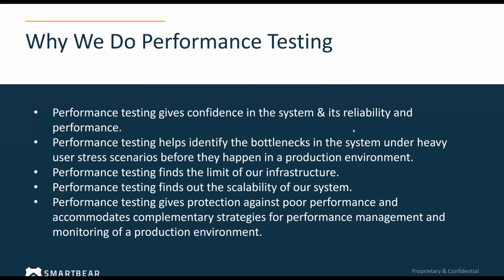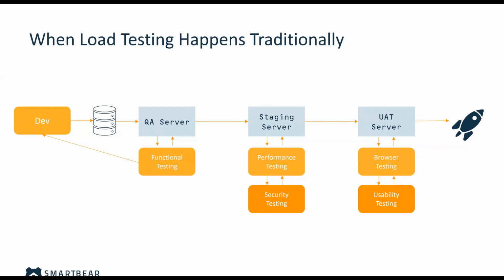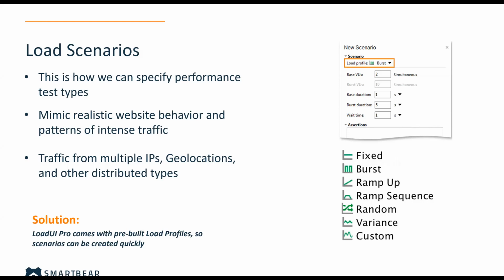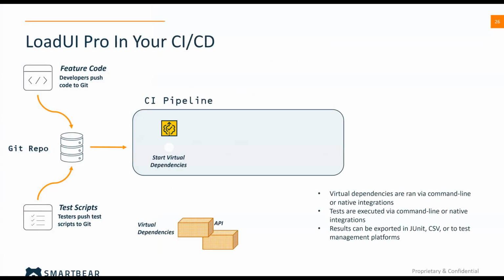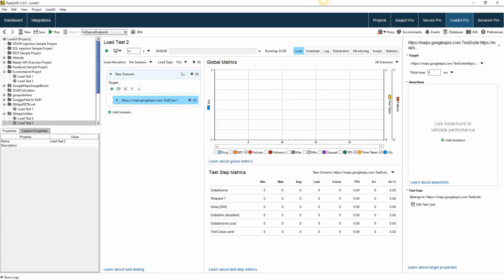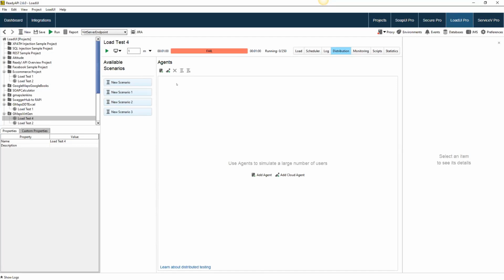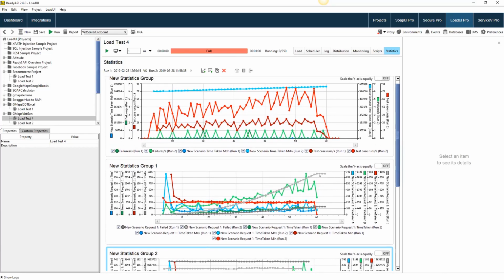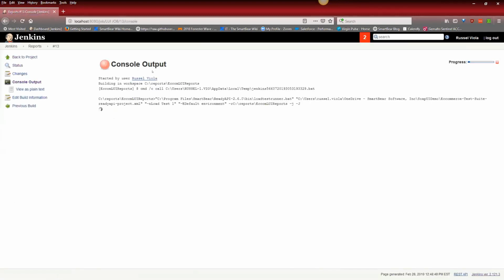Performance Testing on Every Commit